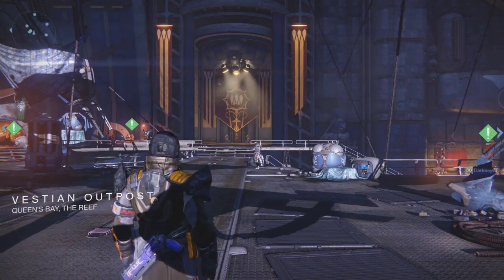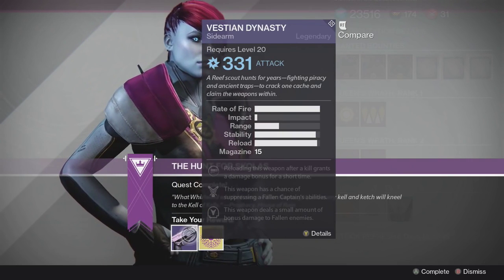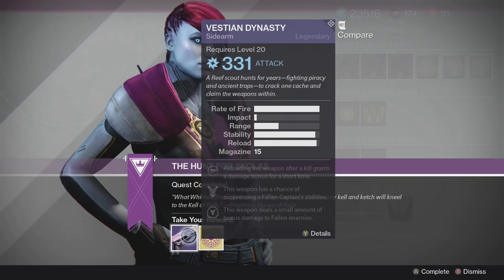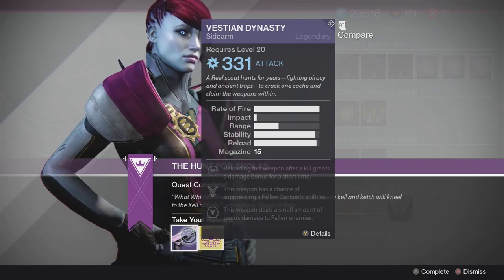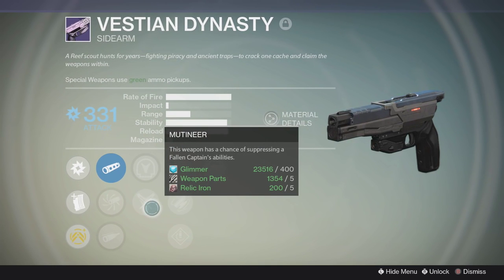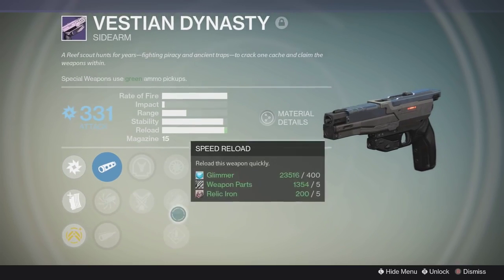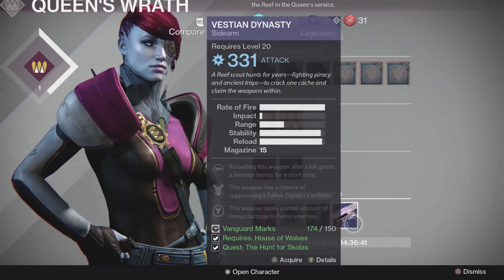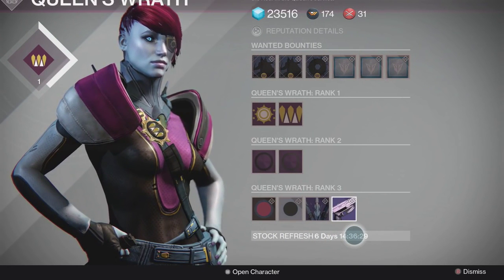Destiny House of Wolves How to Get the Vestian Dynasty!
Click the arrow / box to view more of the description! Hello everyone, my name is Connor, also known as Segma. I post daily .

The Vestian Dynasty, a new legendary sidearm new to the House of Wolves! It's pew pew and electrifying.

Hey Guys! I'm playing through the House of Wolves Missions. Second episode going to Earth and I get to try out my new side arm! :) Streaming from 8:30pm to .

Vestian Dynasty Hidden PVE Perk! Destiny House of Wolves Side Arm Special Weapon. ▻Twitter: ▻Grab a MesaArmy T Shirt!